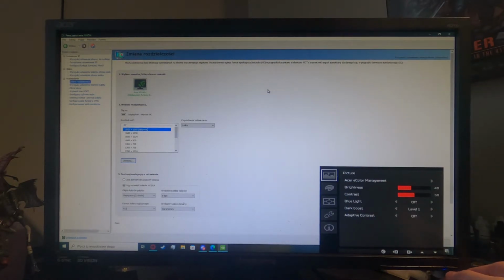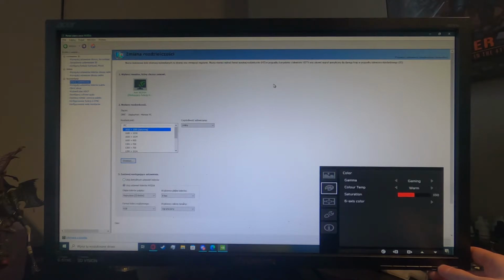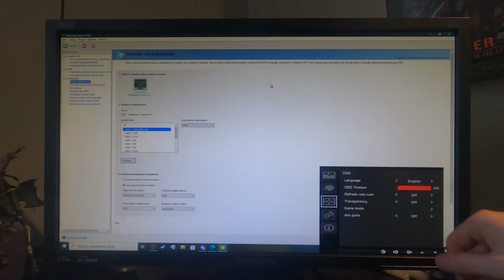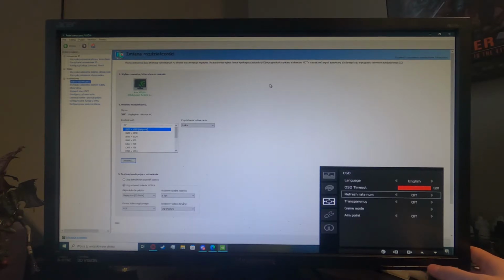Acer XB241H - How To Change OSD Timeout Time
Find more information about Acer XB241H :
If you want to change time in which OSD Menu will disappear, this video might be essential. Simply follow our step-by-step video tutorial and learn how to change OSD timeout on Acer XB241H. We made this video to make Acer XB241H Easier to manage, just for you! Cheers.

How to change OSD timeout for Menu on Acer XB241H ?
How to adjust time in which OSD menu Disappear on Acer Xb241H ?
How to change timeout on Acer XB241H ?
Acer XB241H menu disappears too fast on Acer XB241H